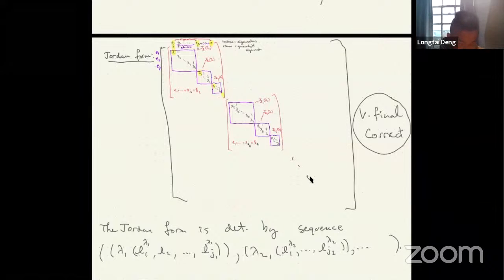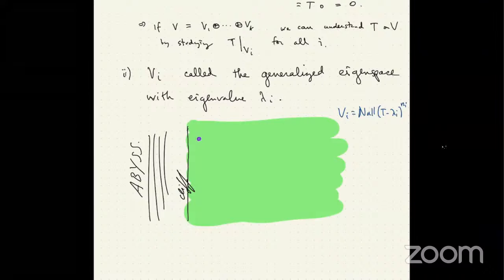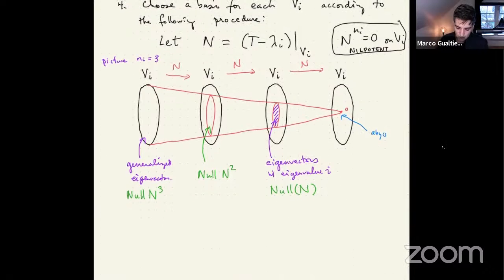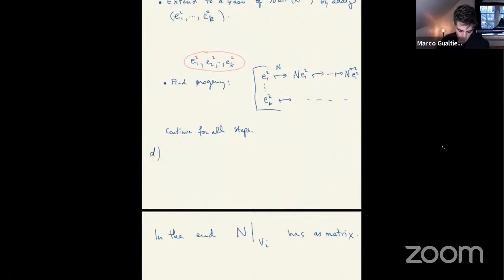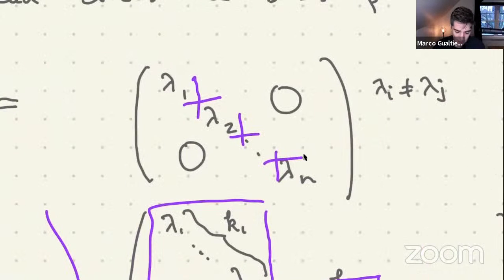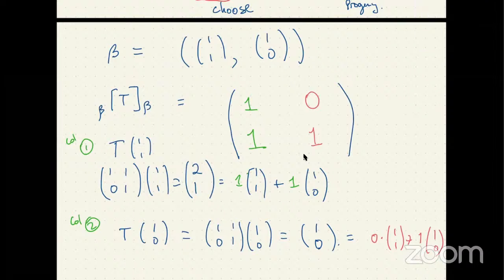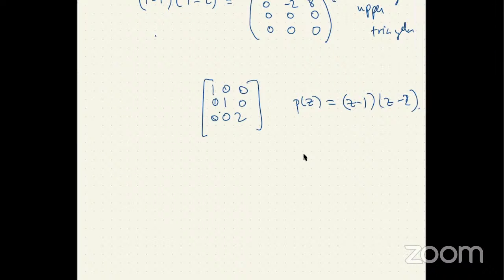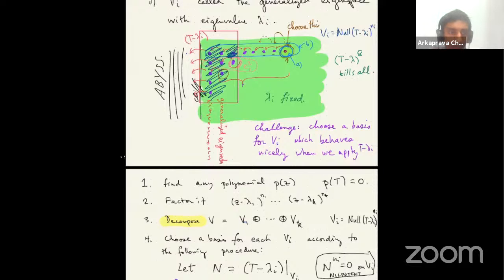MAT240 Thursday class